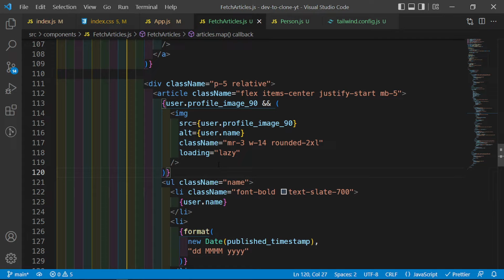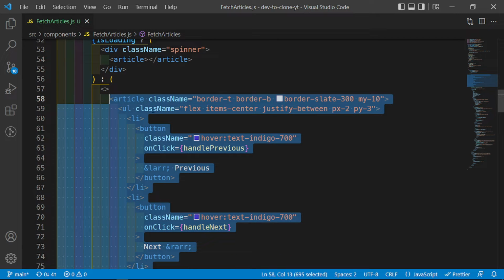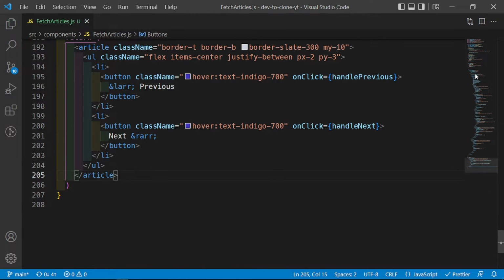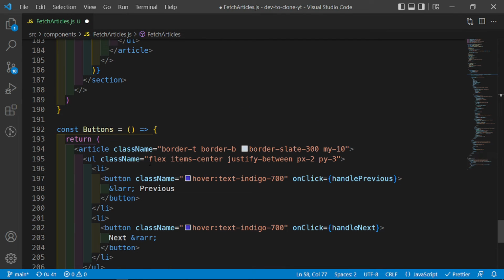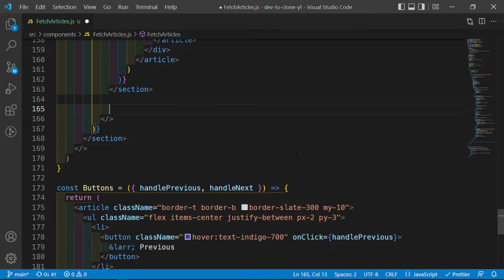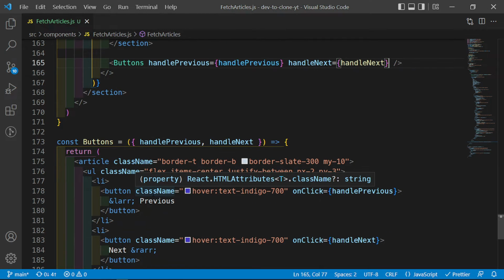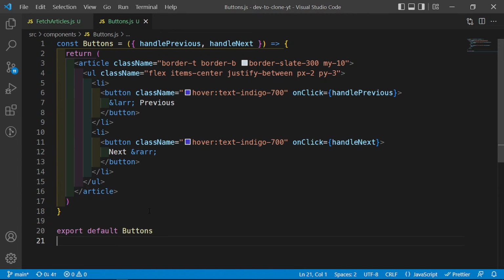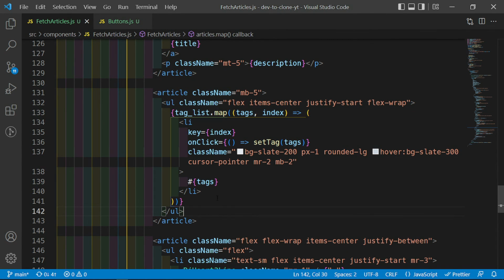Dev.to Clone Part 9 - Refactor Code Into Components